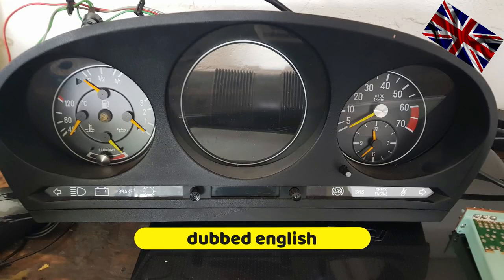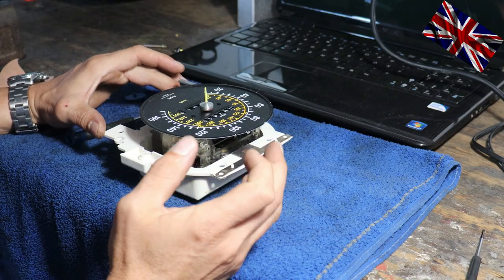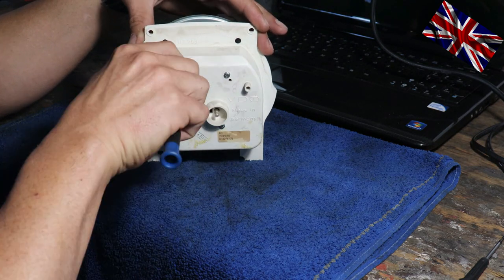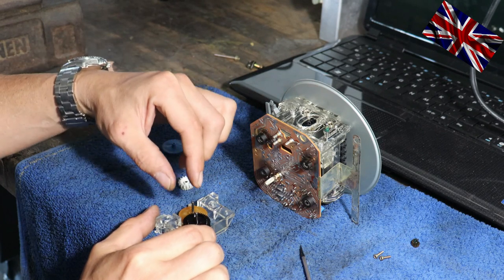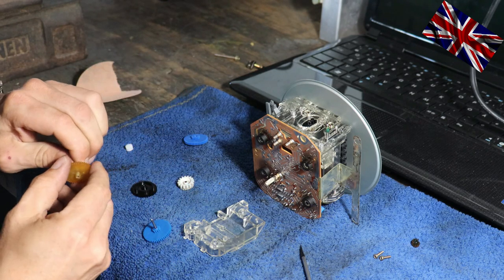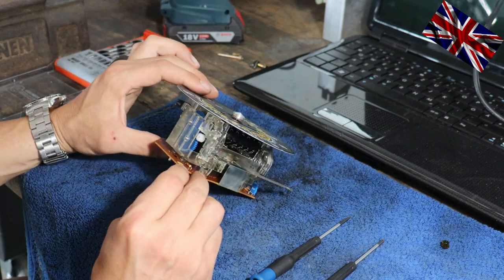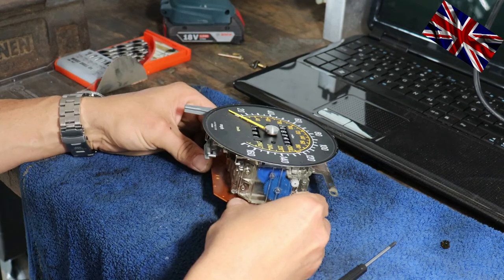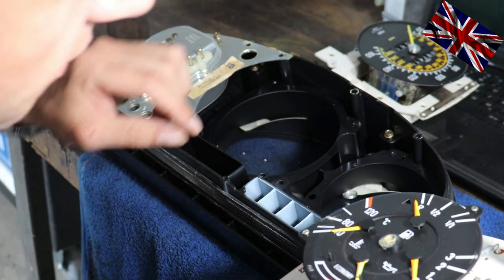Mercedes R107 SL Instrument Cluster Speedometer - Replace Gears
If the total odometer and trip odometer no longer work, this may be due to defective gears in the instrument cluster on the middle instrument. We replace the gears on the VDO instrument cluster. Speedometer repair for Mercedes R107. The VDO speedometer on Mercedes models of the 80s is almost identical, instructions apply to the Mercedes W126, R107, W123, W124. In addition to replacing the plastic gears, the large brass gear directly on the odometer may have come loose from the shaft.

Kindle Ebooks english
Mercedes R/C 107 History and Buying Advice: Exciting facts and figures about this famous SL series with buying checklist (English Edition)

Mono/duo valve Bosch heating valve Removal and repair Mercedes R107/ W126: detailed illustrated instructions for removal of the mono or duo valves and repair (English Edition)

Parking Brake Adjustment Mercedes models W126 W124 W123 W201 and many more: Correct adjustment of the parking brake for many Mercedes classics (English Edition)

Mercedes R107 instrument cluster remove, disassemble clock repair: detailed instructions for removal and disassembly of the instrument panel with repair ... of the analog clock (English Edition)

Indoor temperature sensor Mercedes R107 Repair and check: Mercedes SL R107 Repair Temperature Sensor (English Edition)

Bosch KE-Jetronic tests and adjustments: Basic settings and checks for the KE-Jetronic from Bosch (English Edition)

Work on vehicles requires special expertise. Always commission an authorised workshop for repairs and maintenance. The articles shown here are in no way a substitute for specialist literature and are intended as suggestions and as a means of passing on information.
No liability is accepted for damage of any kind!